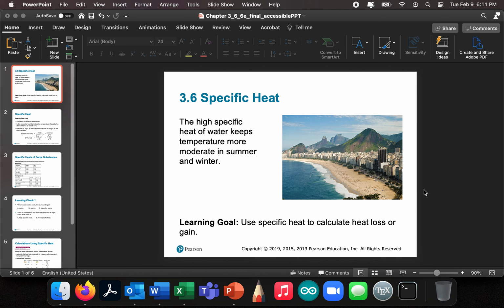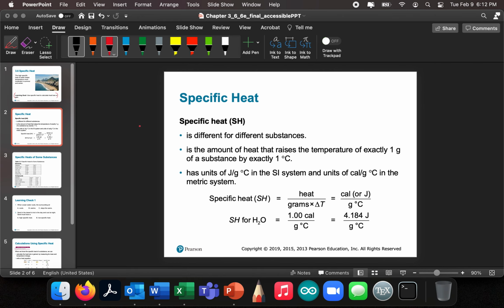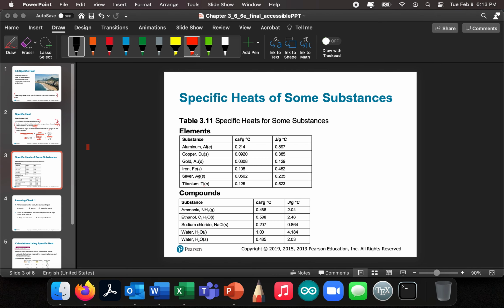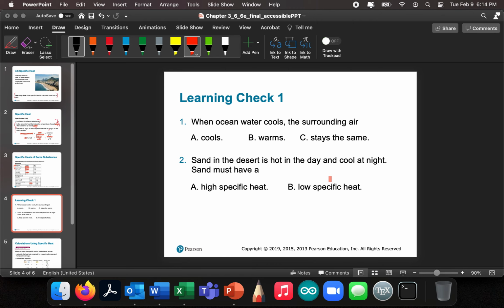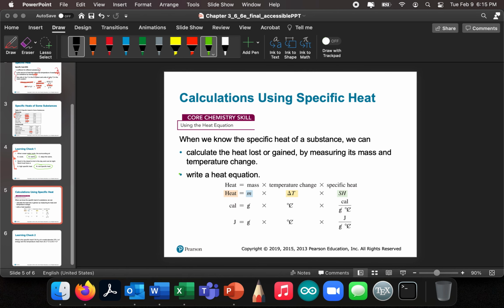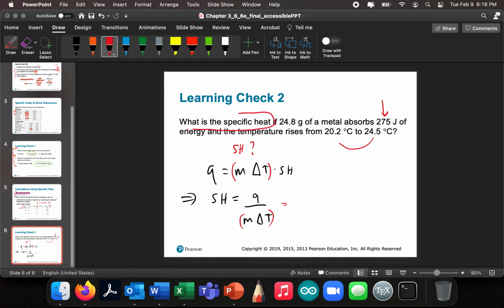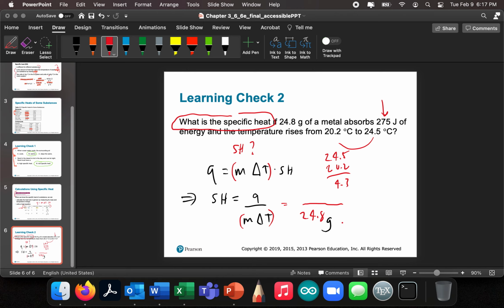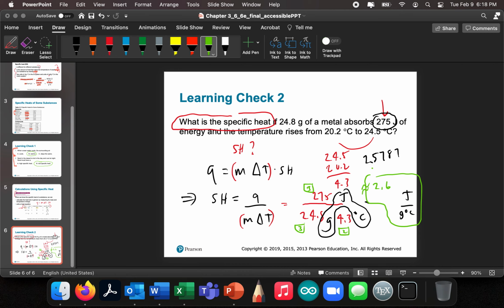Specific Heat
An introduction to Specific Heat